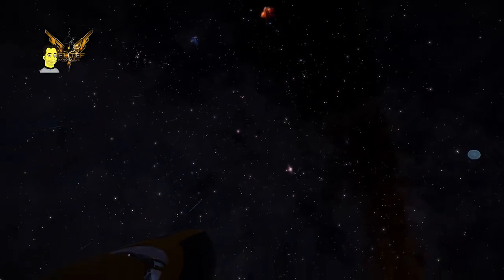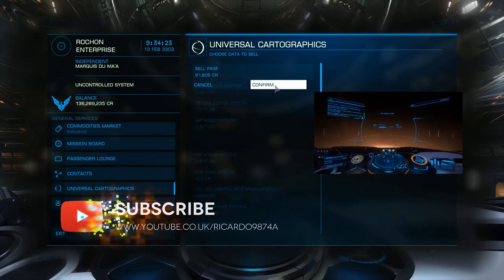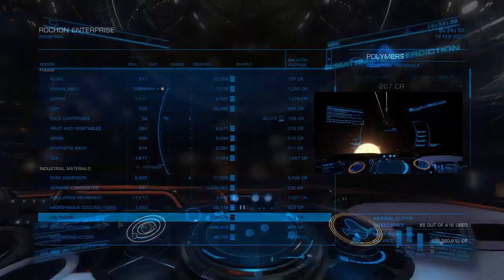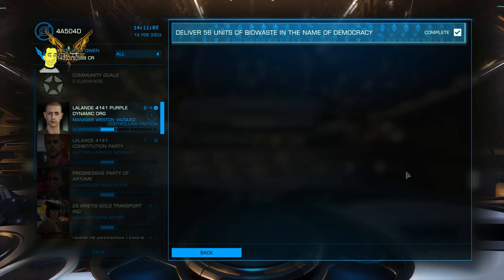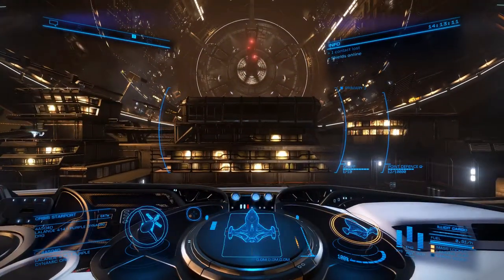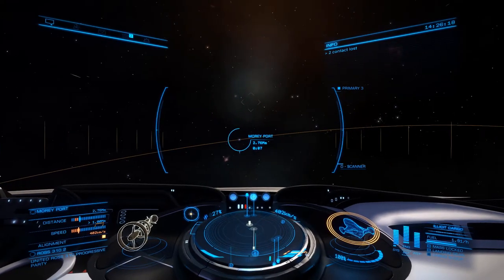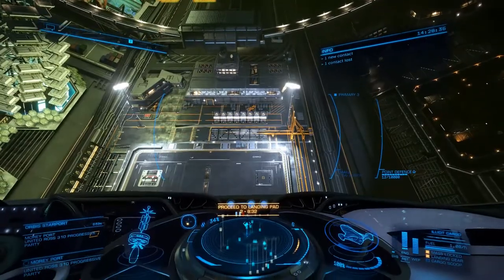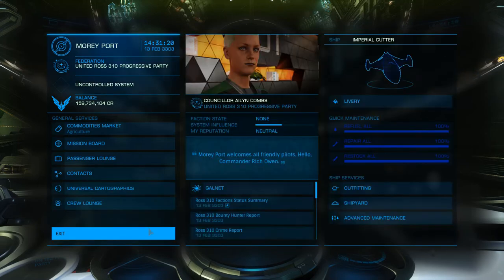Elite Dangerous Long Range trading 20 million Credit Run RANK UP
Elite Dangerous Horizons  Long Range trading 20 million Credit Run RANK UP
While it may take a while to get to CEOS and SOTHIS the average player can effortlessly rank up and make millions in performing the data delivery missions available this group of systems is also home to Crystalline Gold a rare commodity. Plus you can do Long range missions netting approximately 20 - 30 million credits per run

Elite Dangerous digital PC download!

Elite Dangerous: Horizons - Season Pass!

Customize your ship and in game experience

Shop Elite Dangerous game extras! Choose from a selection of custom and manufacturer paint jobs. Available for a range of ships and can be accessed via outfitting in-game.

Video software Used : Video studio X6

MY PC
Series: 810-475na
Color :Black
Form Factor :Micro Tower
Processor Brand Intel
Processor Type Core i7
Processor Speed 3.4 GHz
Processor Socket Socket H3 (LGA 1150)
Memory Technology DDR3-SDRAM
Computer Memory Type DDR3 SDRAM
Maximum Memory Supported 32 GB
Hard Drive Size 3 TB
Hard Drive Interface Serial ATA
Audio Details 1
Graphics Card Description NVIDIA GeForce GTX 770
Graphics RAM Type DDR SDRAM
Graphics Card Ram Size 4 GB
Wireless Type 802.11 A/C
Number of Ethernet Ports 1
Wattage: 500 watts
Optical Drive Type: DVD Super Multi
Operating System: Windows 10 Home

Game
Elite: Dangerous